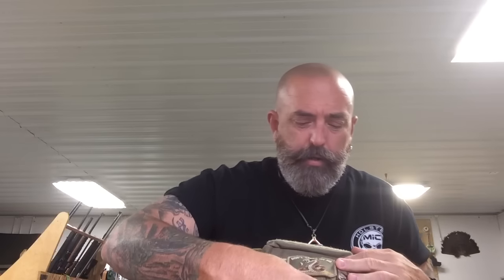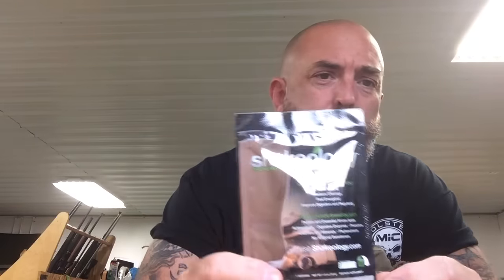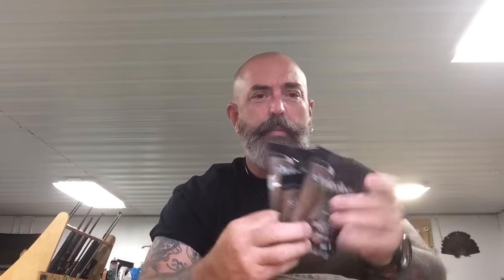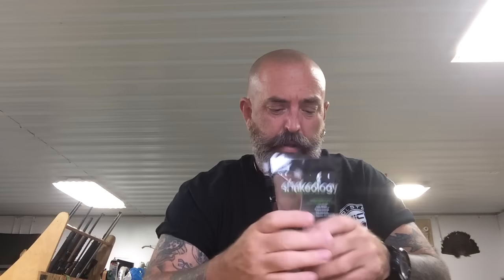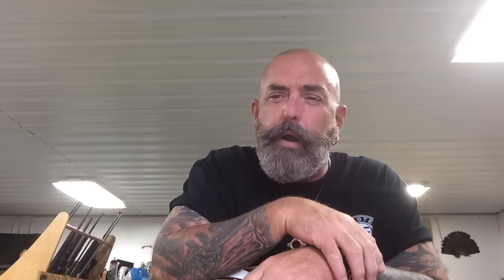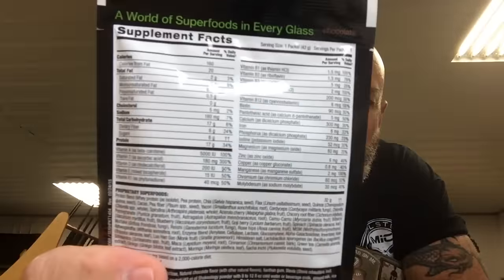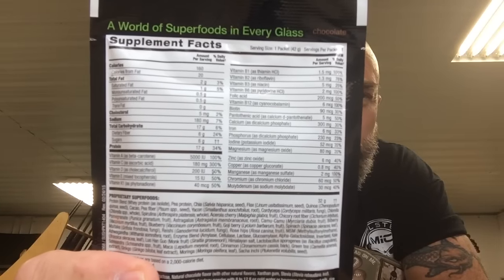MIC Holster Systems. Shakology usage in bug out bags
The use of shakology as a bug out bag supply. How this product makes a perfect companion to carry in your BOB.